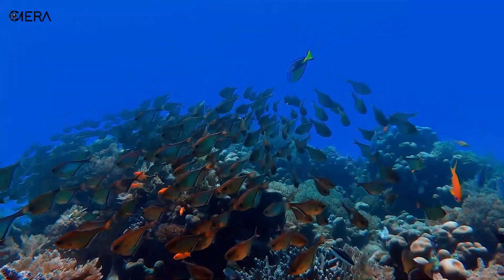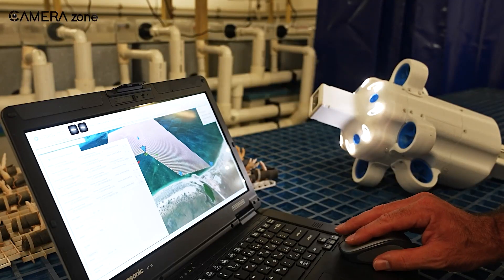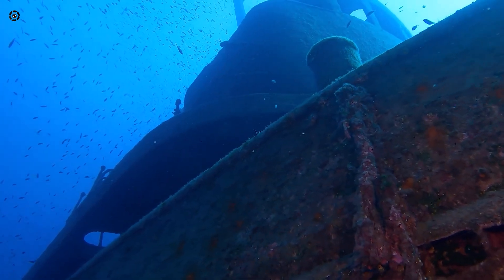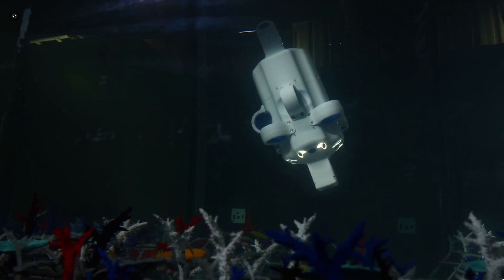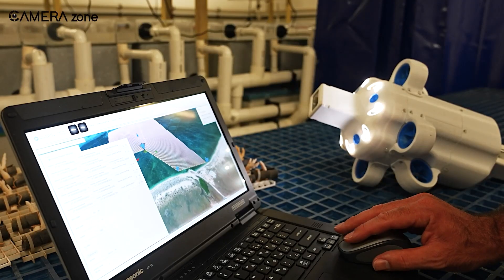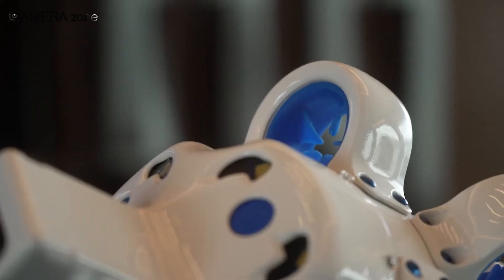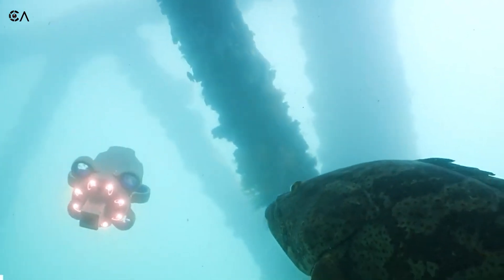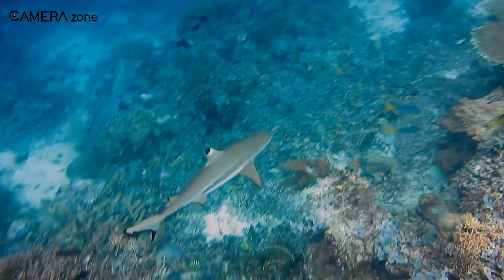Hydrus Underwater Drone - DJI of the Sea?